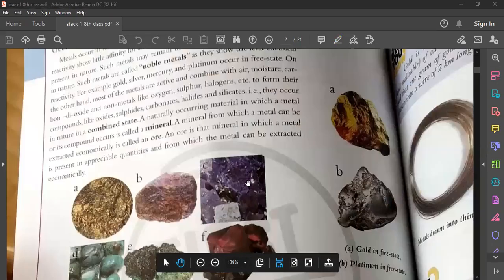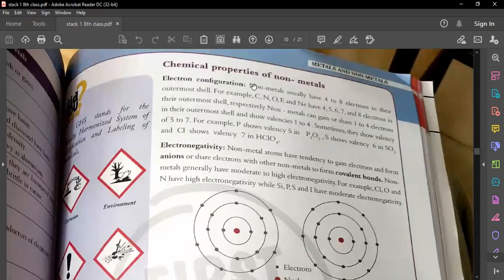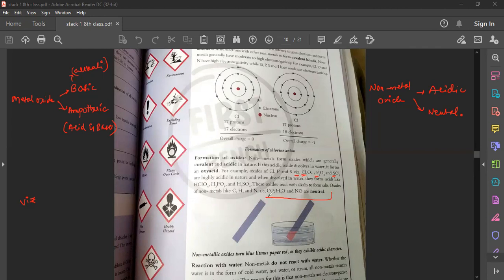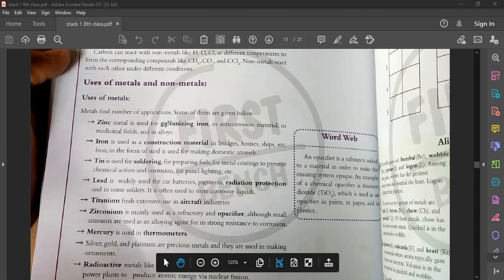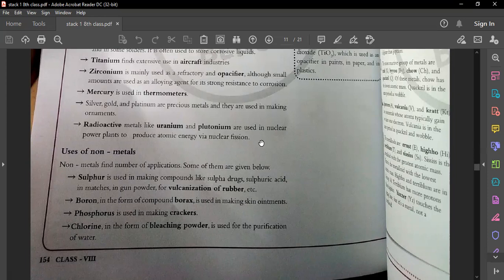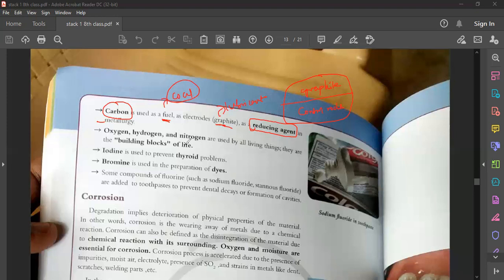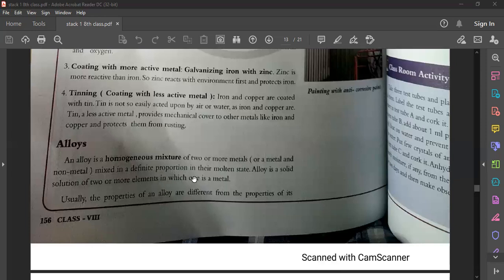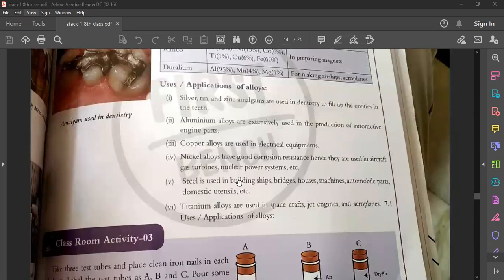chemistry spl class metal and non metals lect-3